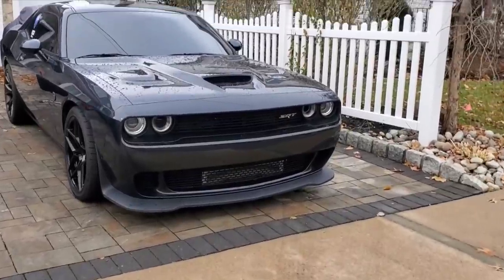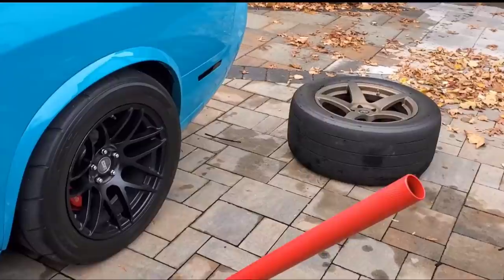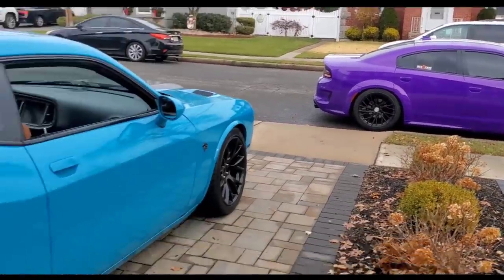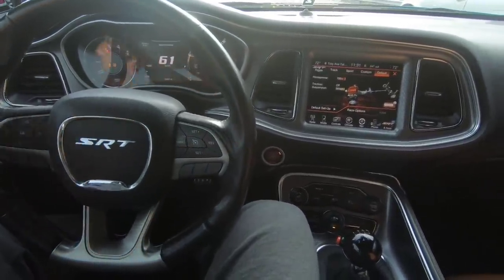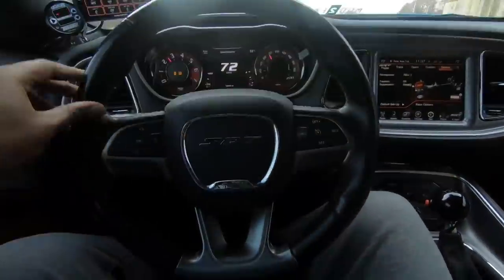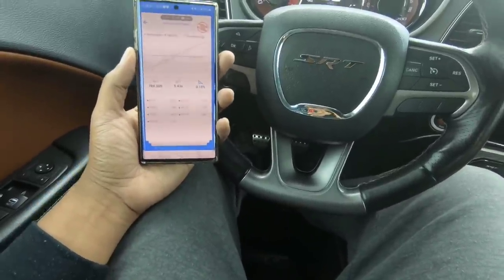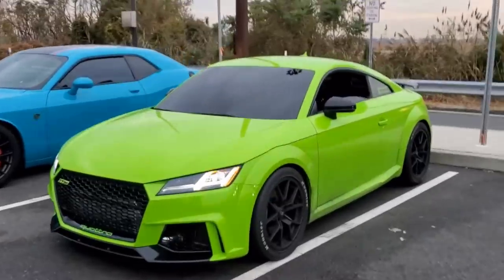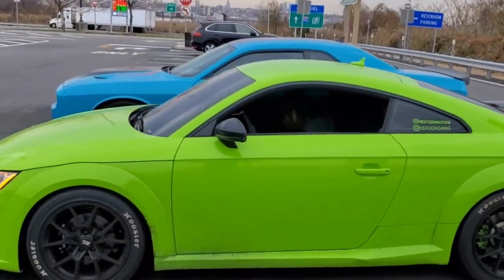Making My Hellcat Hook Like An All Wheel Drive Race Car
96 Linwood Plaza
Suite 296

Camera Gear :
1. DJI Mavic Pro
2. DJI New OSMO Mobile Handheld Stabilized Gimbal With OSMO Base Bundle
3. GoPro HERO4 BLACK
4. Samsung - Galaxy Note8 4G LTE with 64GB Memory Cell Phone (Unlocked) - Deepsea Blue (Certified Refurbished)
5. Samsung Galaxy Note5 N920V 32GB (Verizon Unlocked) - Blue / Black Sapphire (Certified Refurbished)
6. GoPro HERO6 Black
7. DJI Mavic Air Drone Quadcopter (Onyx Black) EVERYTHING YOU NEED Starters Bundle
8. Samsung Galaxy S8 Unlocked 64GB - US Version (Midnight Black) - US Warranty
9. GoPro Smart Remote (GoPro Official Accessory)
10. GoPro Headstrap Mount + Quick Clip (GoPro Official Mount)
11. DJI Osmo Handheld Fully Stabilized 4K 12MP Camera
12. SanDisk 200 GB Ultra Plus Micro SDXC UHS-I Card with Adapter SDSQUSC-200G-AWCIA
13. Lowepro ViewPoint BP250 - A Multi-Purpose Backpack for DJI Mavic Pro/Mavic Pro Platinum
14. DJI Mavic Accessories Advanced Mavic - Battery Charging Hub (Advanced), Black (CP.PT.000564)
15. DJI Osmo Car Mount
16. Nikon D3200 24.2 MP
17. Zhiyun Crane 2